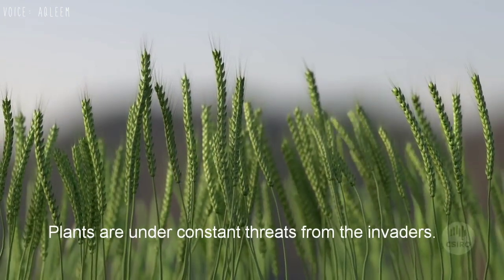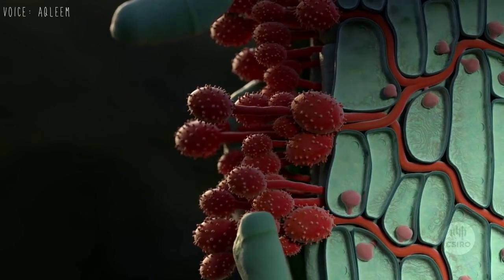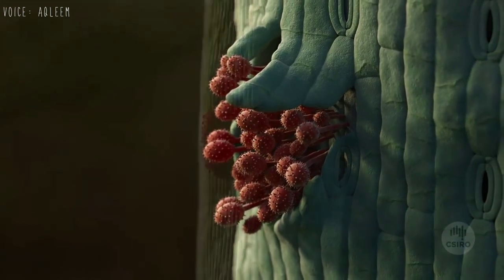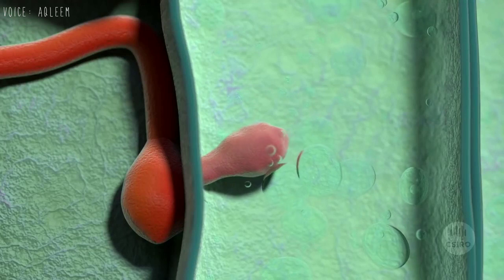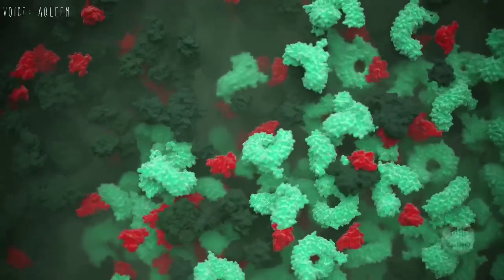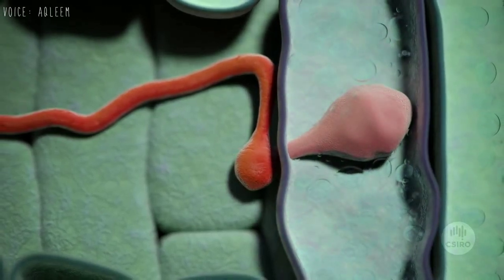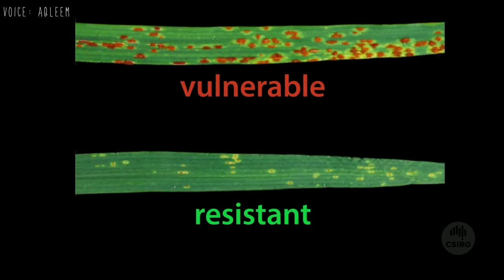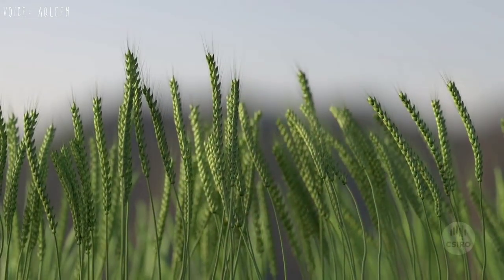Wheat rust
More about fungal and bacterial diseases of plants